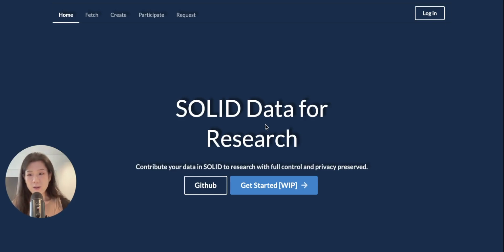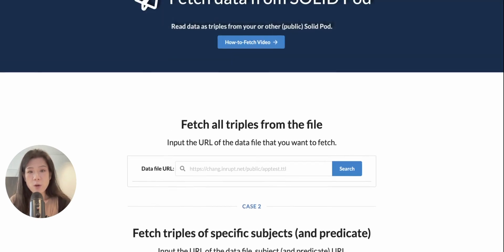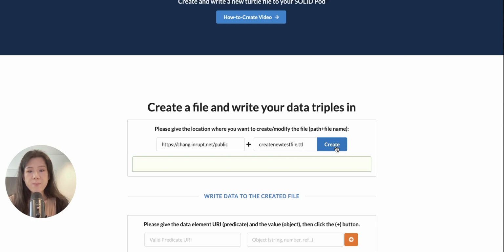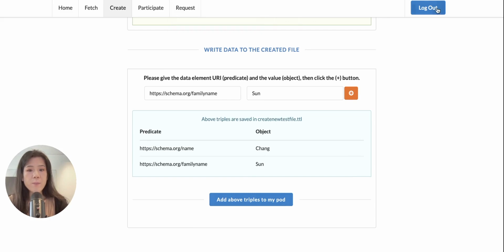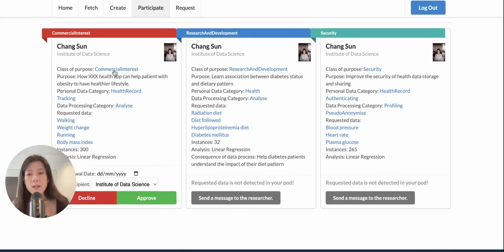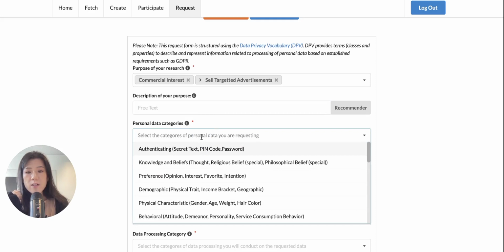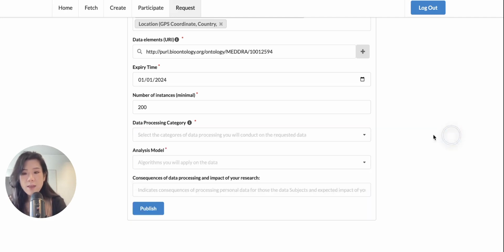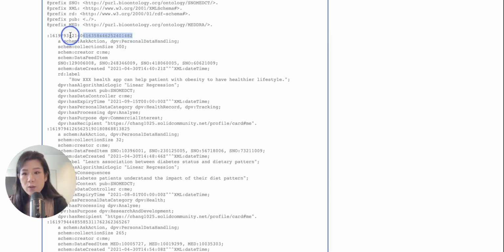TIDAL (Citizen Centric Personal Data Platform) Intro Video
TIDAL, a Citizen-Centric Personal Data Platform, gives individuals ownership of their own data and connects them with researchers to donate the use of their personal data for research while being in control of the whole data life cycle including data access, storage, and analysis where researchers can publish their requests to collect personal data from citizens, and citizens can approve or decline to these requests.